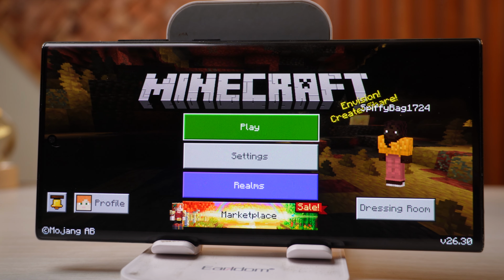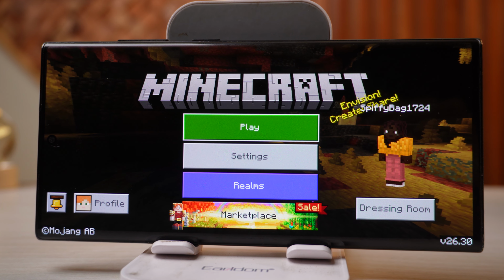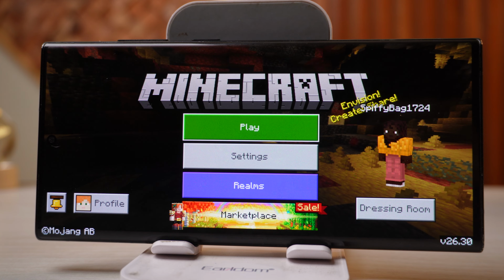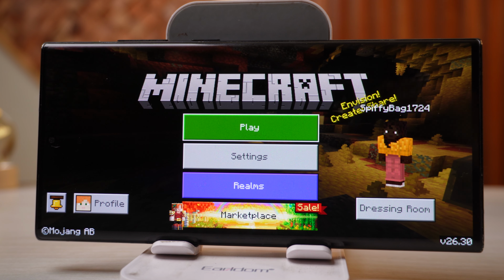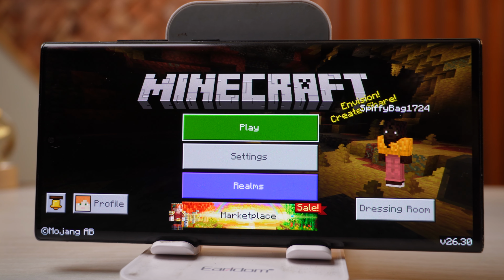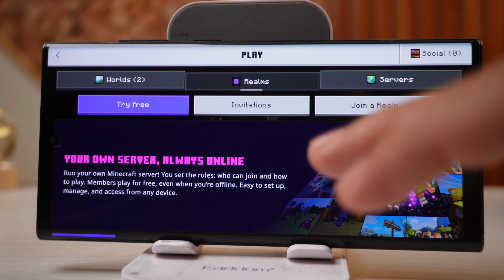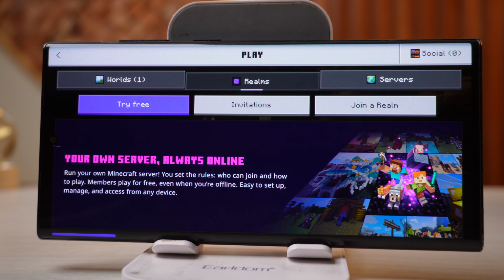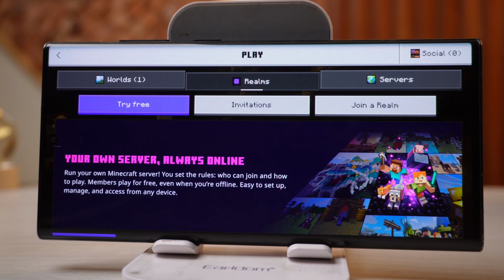How To Fix Minecraft Realm Subscription Renewal (2026) | Minecraft Realms Renewal Problem Fix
Is your Minecraft Realm subscription not renewing? In this video, you'll learn how to fix Minecraft Realm Subscription Renewal issues step by step. We'll show you the best solutions to fix failed renewals, payment problems, and Realm subscription errors.

This tutorial covers everything you need to know about fixing Minecraft Realms renewal problems, including checking your payment method, updating billing information, verifying your Microsoft account, managing subscription settings, restarting the game, checking platform store settings, and troubleshooting common Realms subscription errors. The steps are easy to follow for beginners playing Minecraft Bedrock Edition and Java Edition on Windows, Xbox, PlayStation, Nintendo Switch, Android, and iPhone.

Whether your Minecraft Realm subscription expired, automatic renewal is not working, your payment was declined, or your Realm is unavailable after renewal, this guide will help you troubleshoot the issue and restore your Minecraft Realm access.

If this Minecraft tutorial helped you, don't forget to like the video, subscribe to the channel, and turn on notifications for more Minecraft tips, Realms guides, multiplayer tutorials, and helpful gaming content. We regularly upload easy-to-follow tutorials to help you get the most out of your favorite games.